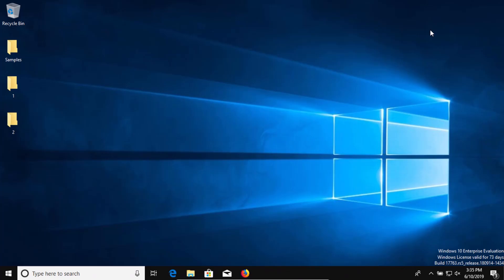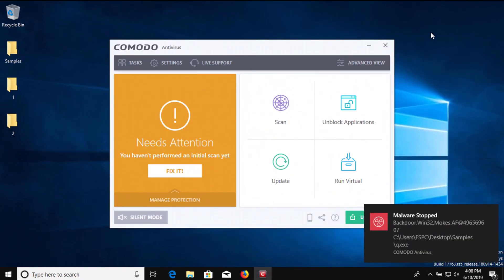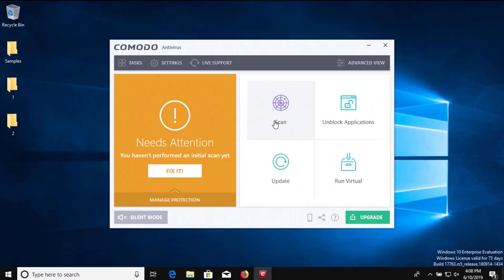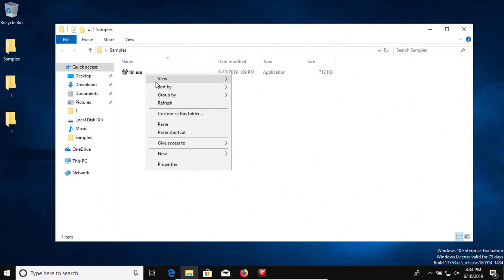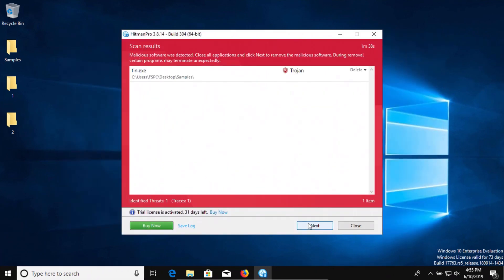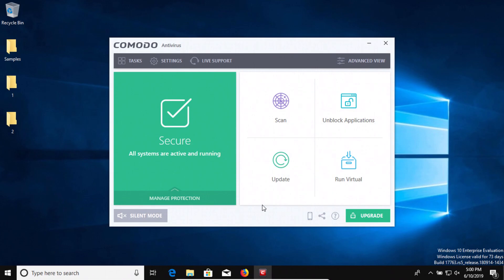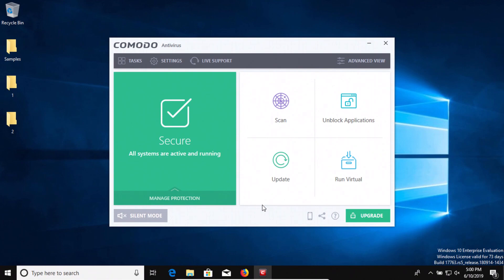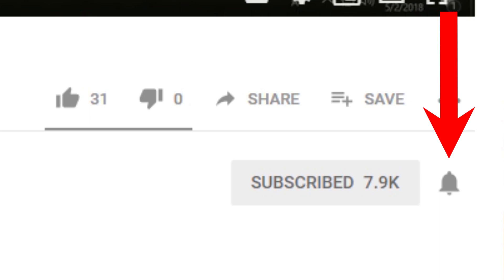Comodo FREE Antivirus Test & Review 2019 - Antivirus Security Review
A review of Comodo Antivirus Free Version. A test of Comodo Antivirus Free Version. Comodo Free Antivirus 2019.